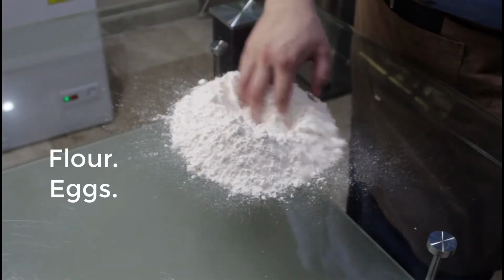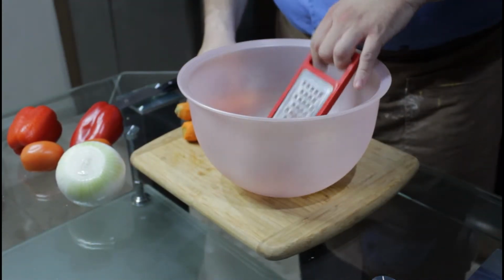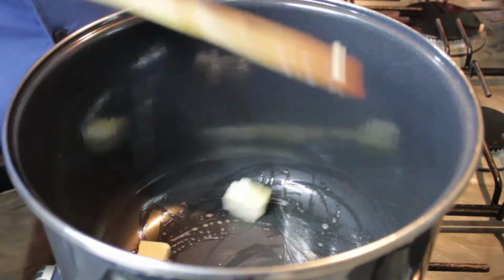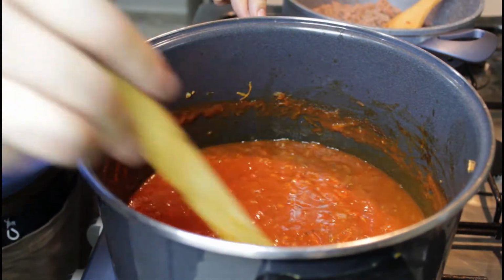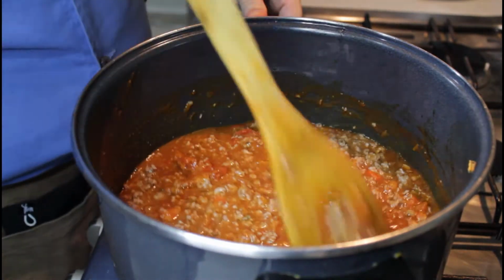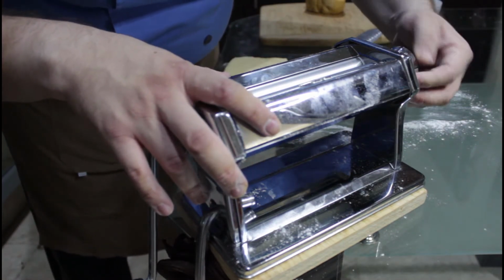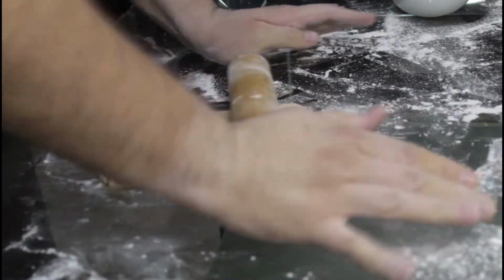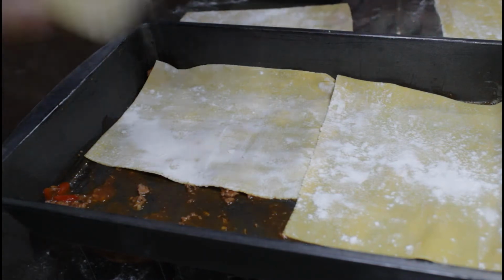Savory- 150 year old lasagna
Welcome to the sweet and savory, Today we go SAVORY: Follow Chef Caesar to make this 150 year OLD LASAGNA RECIPE!